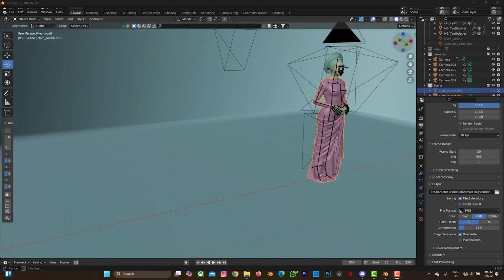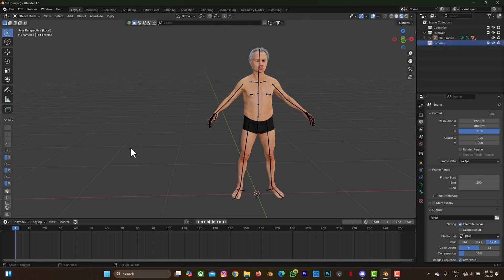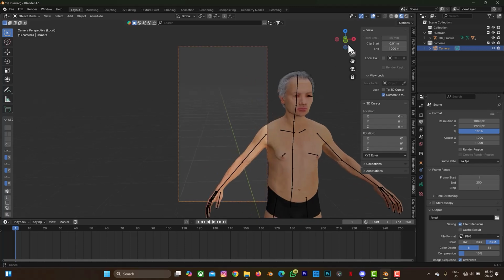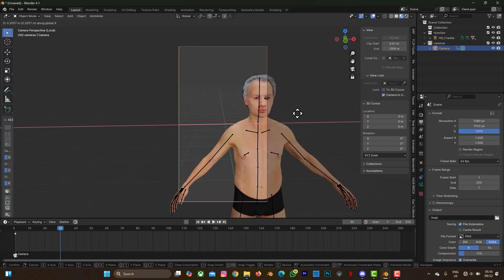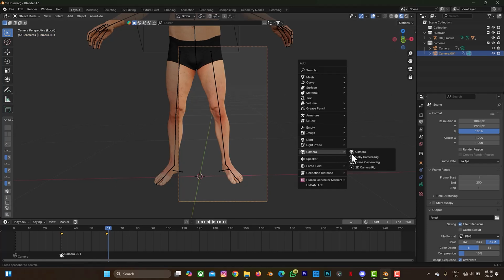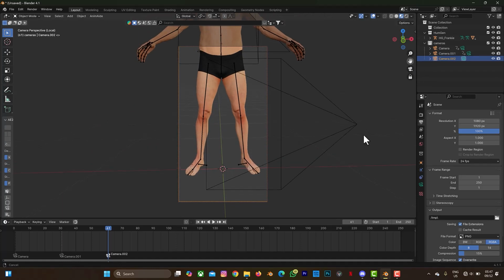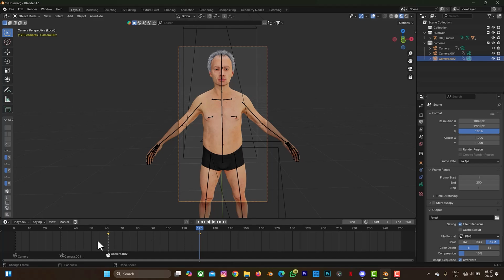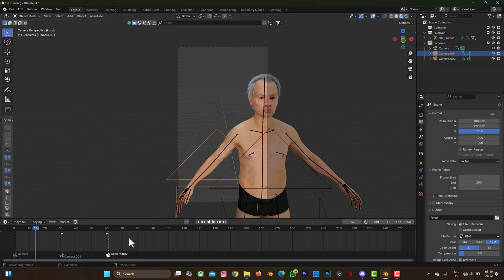Blender Tutorial: How to Animate Multiple Camera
Learn how to animate multiple cameras in Blender like a pro! In this tutorial, we’ll cover everything you need to know to create smooth transitions, dynamic camera movements, and cinematic shots that will elevate your projects. Whether you’re a beginner or looking to refine your skills, this video breaks down the process step-by-step, with practical tips and tricks to make your animations stand out. Don’t miss out on mastering this essential technique for storytelling and professional-quality animations in Blender!